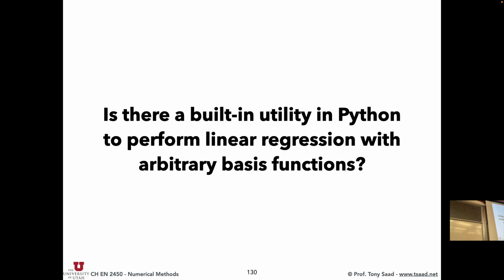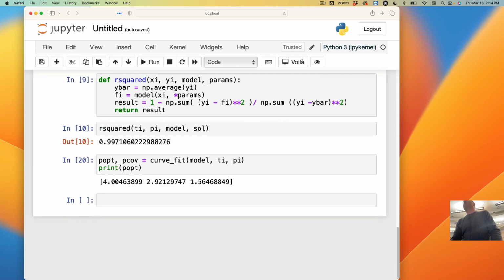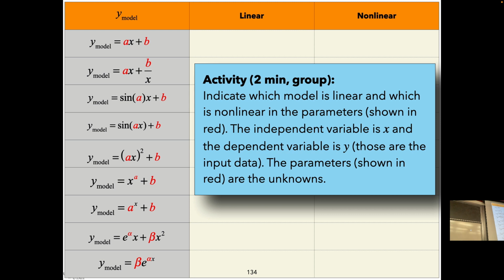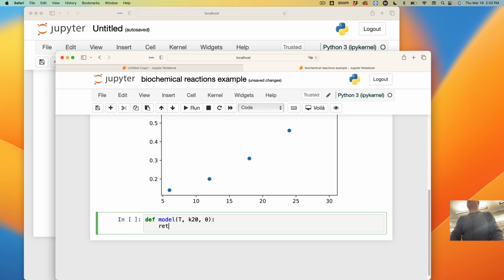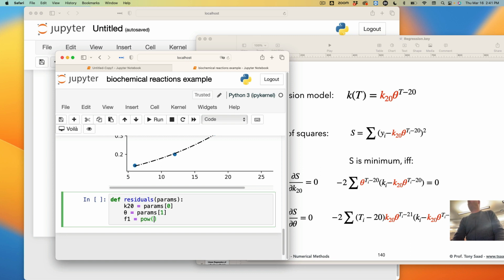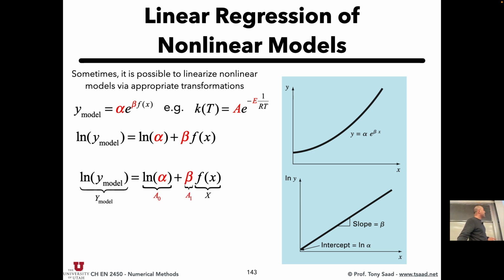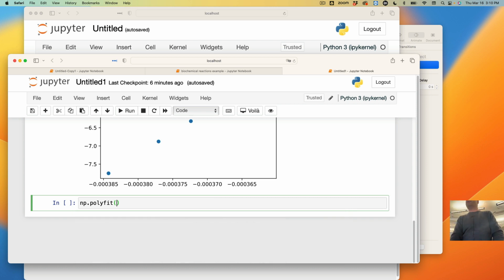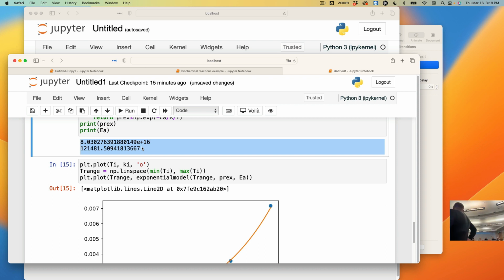Lecture 18 - Regression - Part 4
scipy's curve_fit, Nonlinear regression, linearization of some nonlinear regression models.